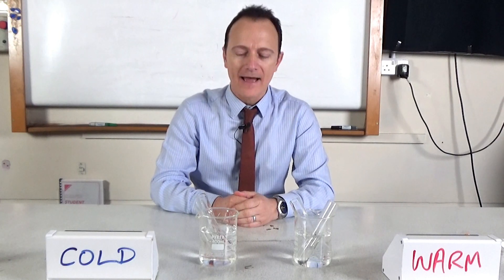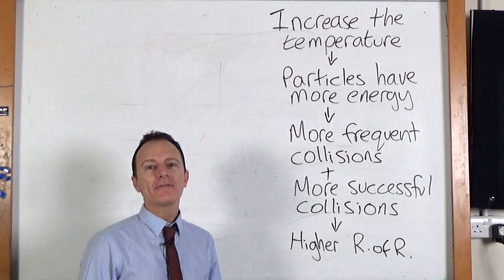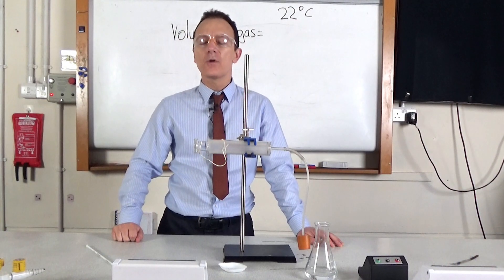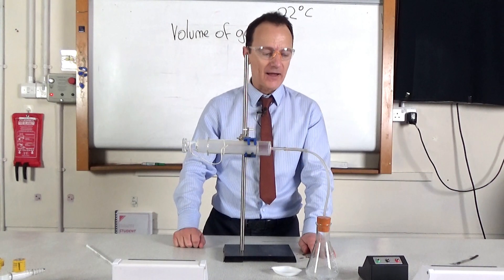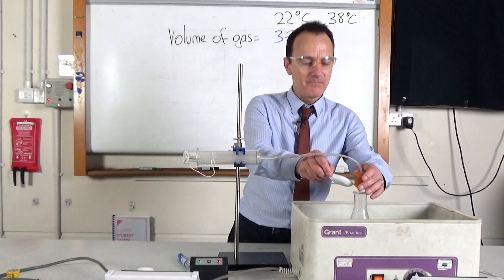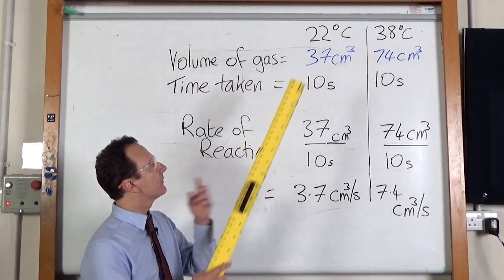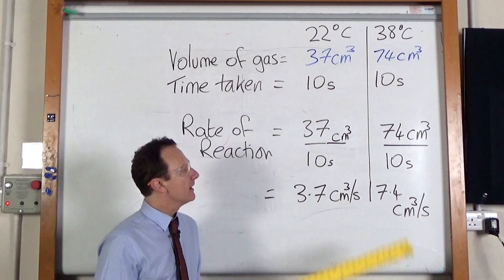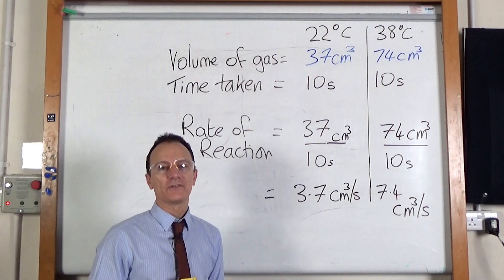How Does Temperature Affect the Rate of Reaction. GCSE Chemistry.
In this video I investigate the effect of changing the temperature on the rate of reaction. Make sure you can explain why changing the temperature affects the rate of reaction by referring to collision theory.